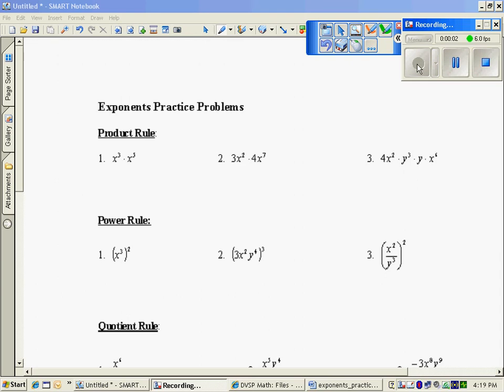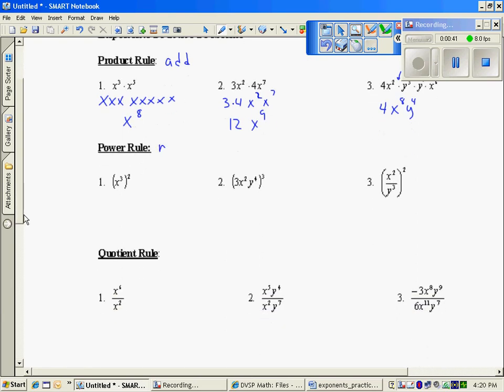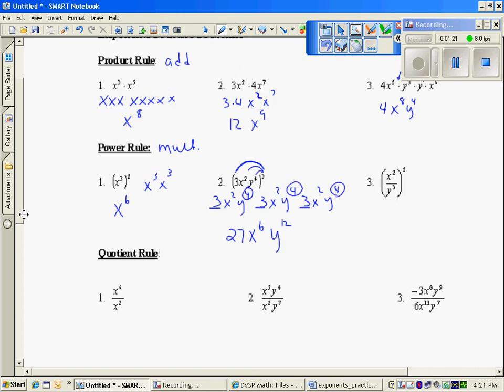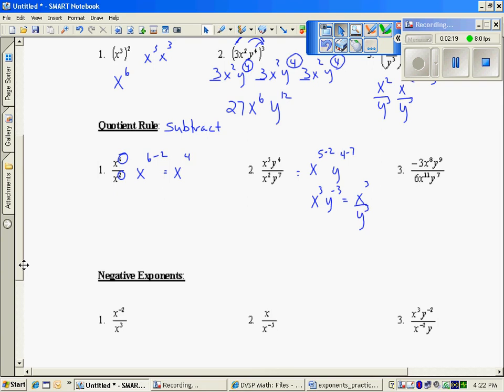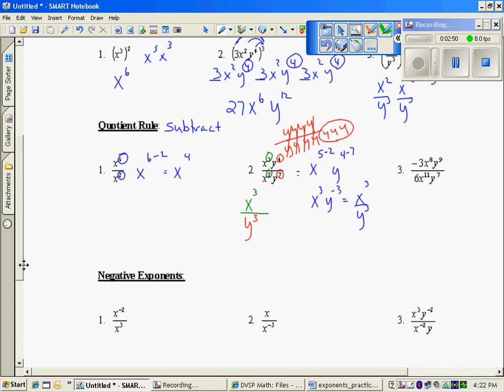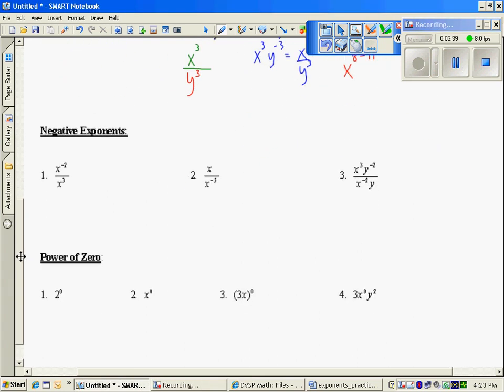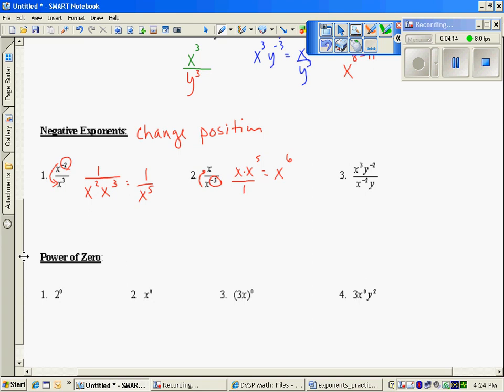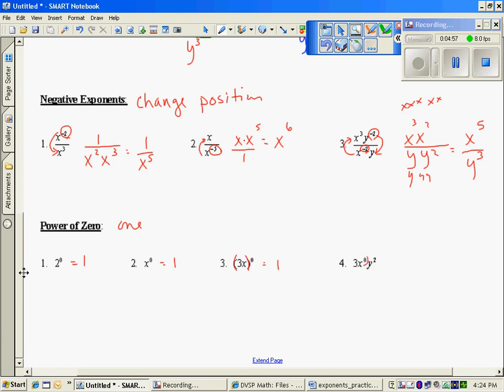Exponent Practice Problems